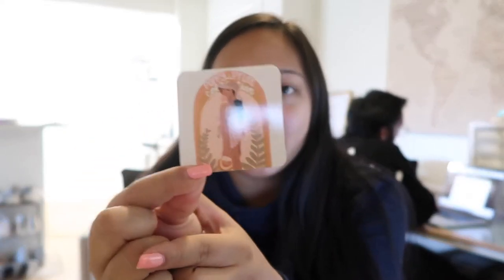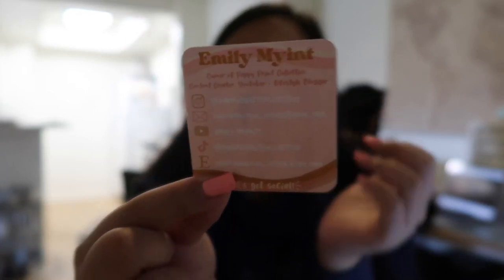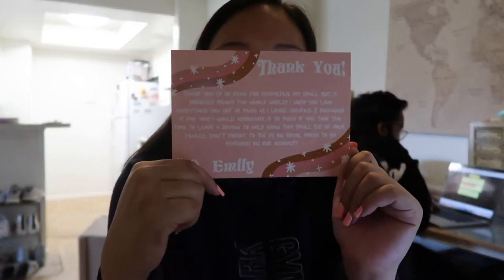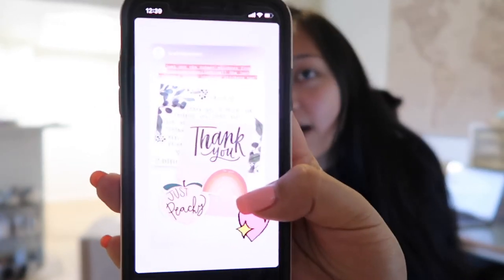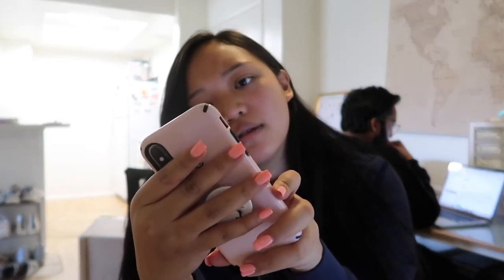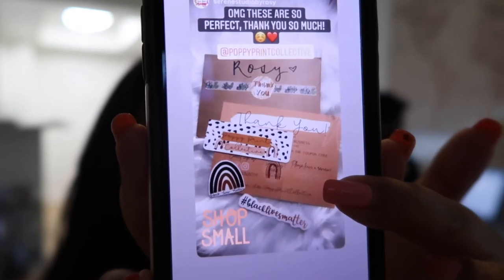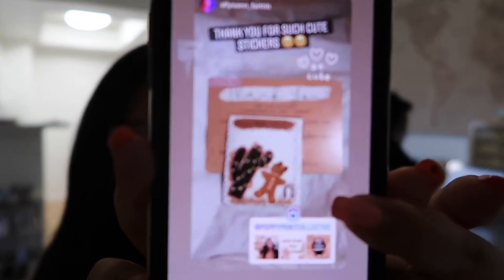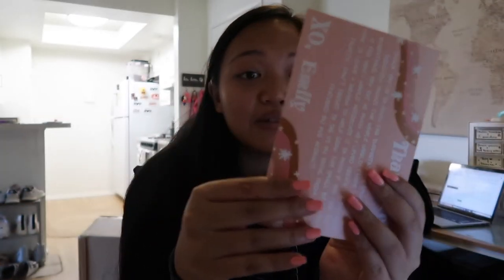Unboxing my New Small Biz Thank You Cards!! + Packaging Some Orders :)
i got my new thank you cards + business cards!!! let me know what you guys think :) i'm super excited about my new logo and the next chapter of my biz! my shop is going on vacation December 19-January 3 so make sure you place your orders before then!!

Click these links to support my small business!!

☆ about me ☆
age: 23
place: los angeles county california
school: graduated from san diego state university december 2019
camera: canon g7x mark ii
what you'll find on my channel: post grad life, owning a small biz, college advice, travel vlogs, disneyland videos and storytimes